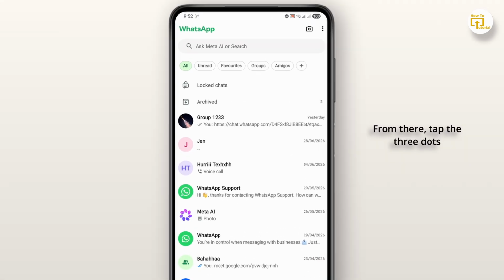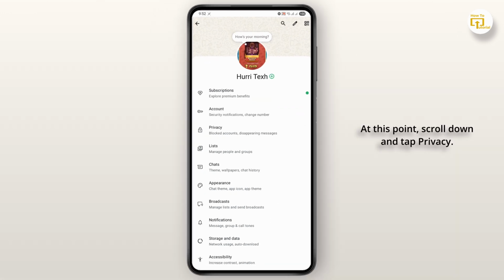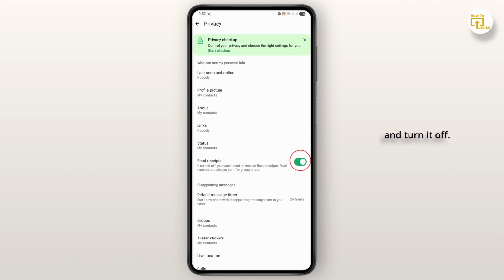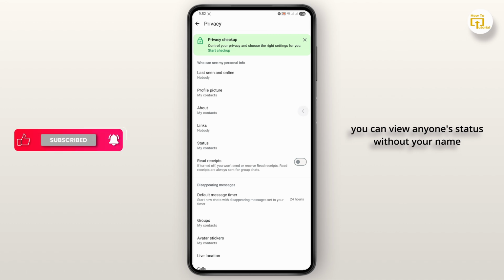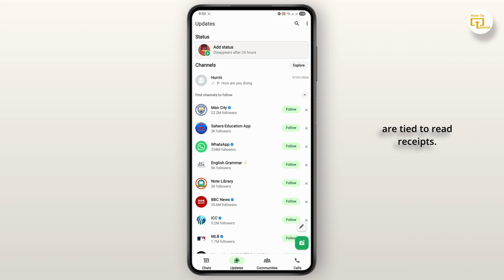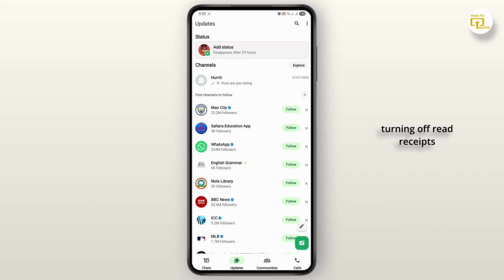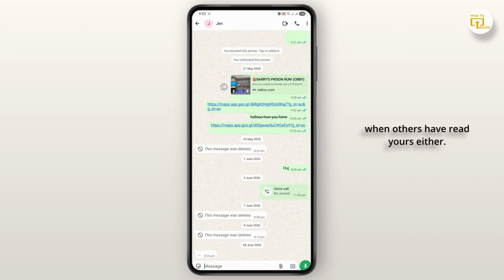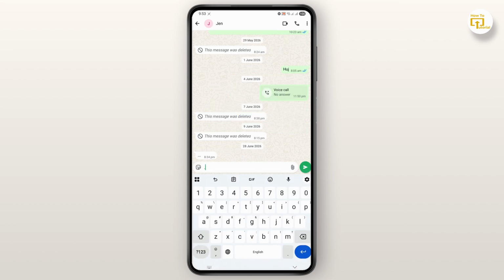How to View WhatsApp Status Secretly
Want to view someone's WhatsApp Status without them knowing? In this quick Android tutorial, you'll learn how to secretly watch WhatsApp Status updates by turning off Read Receipts. Once disabled, your name won't appear in the "Viewed By" list, allowing you to watch statuses privately.

Keep in mind that disabling Read Receipts also turns off blue ticks for messages, meaning you won't see when others have read your messages, and they won't see when you've read theirs.

✅ In this video you'll learn:

How to disable Read Receipts
Hide your name from Status viewers
WhatsApp privacy settings
What happens after turning off Read Receipts

00:00 Introduction
00:05 Open WhatsApp
00:10 Tap the Three Dots
00:15 Open Settings
00:21 Tap Privacy
00:28 Find Read Receipts
00:37 Turn Off Read Receipts
00:46 View Status Secretly
00:55 Important Limitation
01:02 Outro